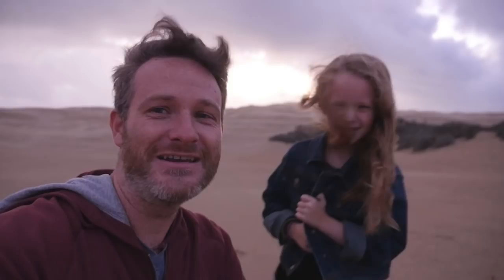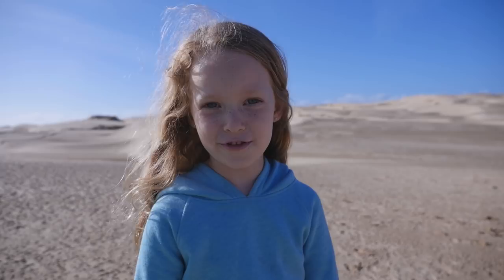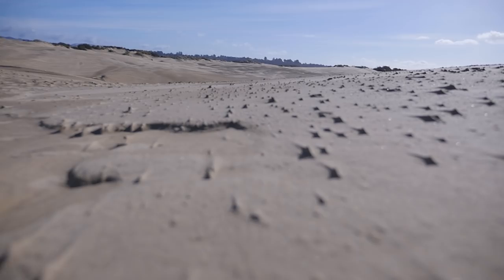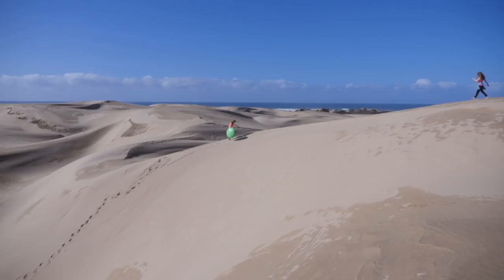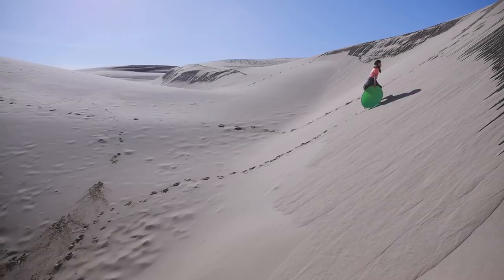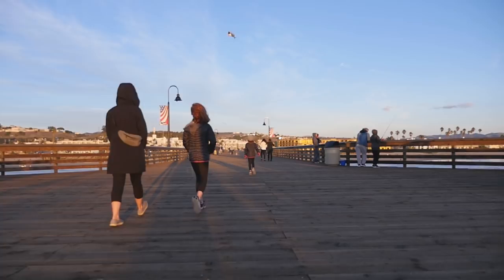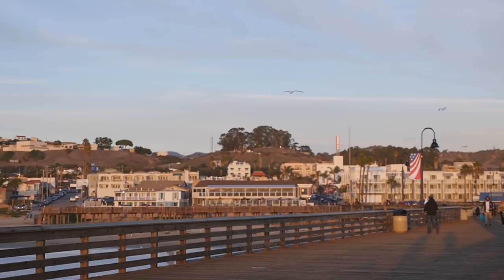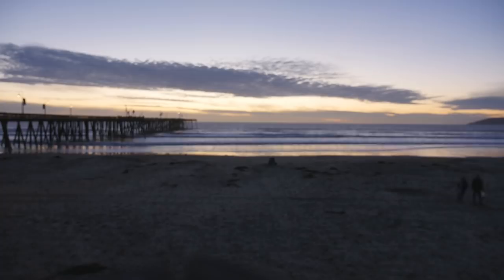Camping at San Luis Obispo sand dunes - Fulltime RV Living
Our RV adventure through California took at to San Luis Obispo sand dunes and Pismo Beach. While there we had a blast sledding on the dunes, visited the Monarch Butterfly Grove and hung our around the Pismo Beach Pier to take in the gorgeous sunset and watch the surfers.

» PANASONIC GH4
» Panasonic 12-35MM Lens
» DJI Osmo Mobile Gimbal 2
» Xiaomi MiJia 4K action cam

ABOUT US
We're the Gray's and welcome to the Gray Adventure! Our family of four set our on our new full-time RV living adventure in February of 2018. We're exploring the US, learning about RV life and making friends along the way.